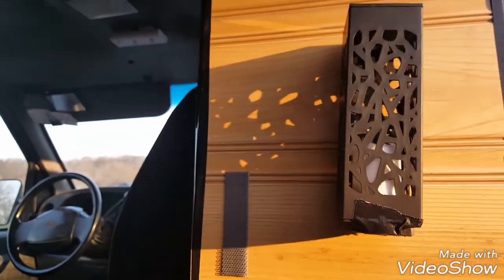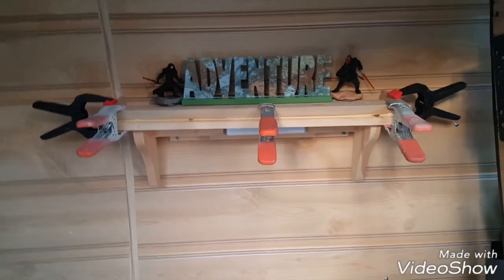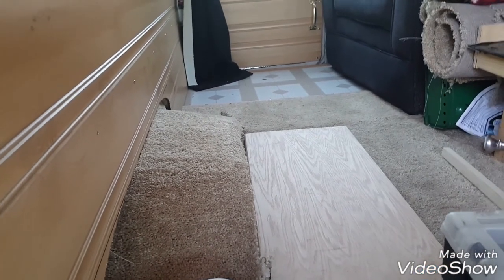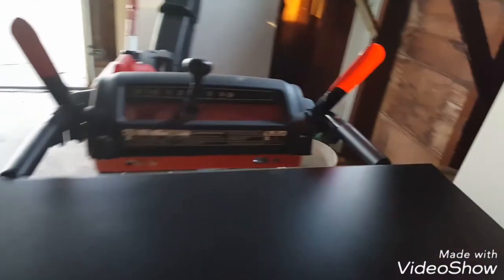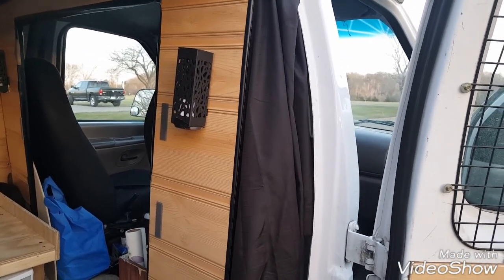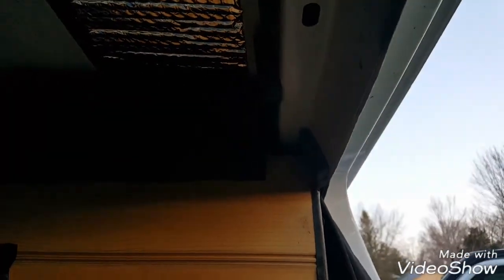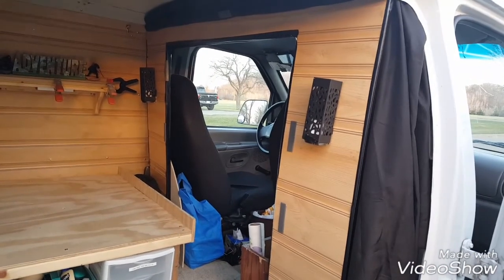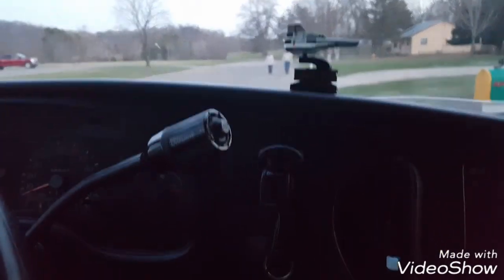STEALTH CAMPING. PREPARING FOR VAN LIFE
THE 2018 CAMPING SEASON IS HERE.   Come by and see what improvements I've done to get The Betty READY!  Also learn about my plans for future improvements!